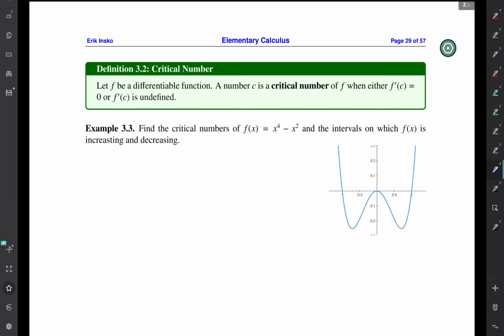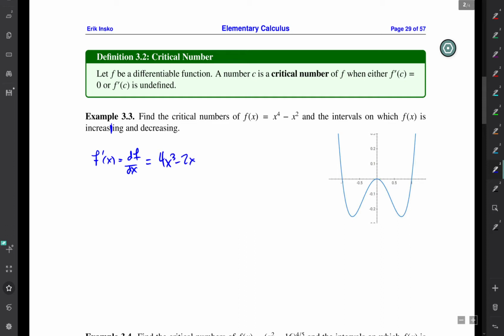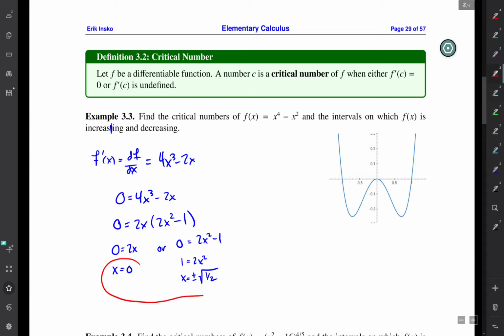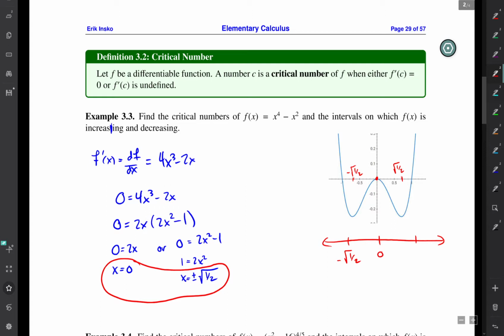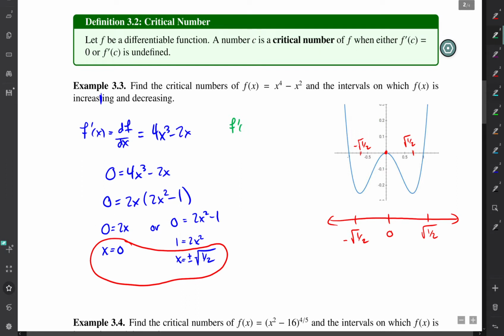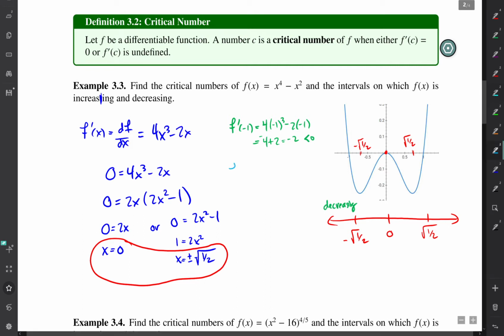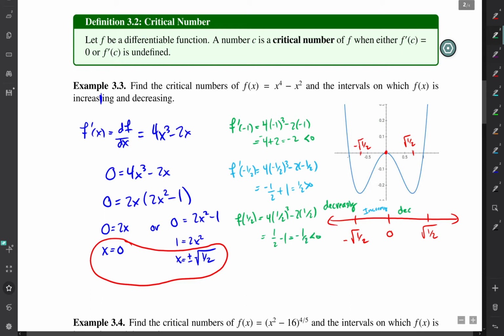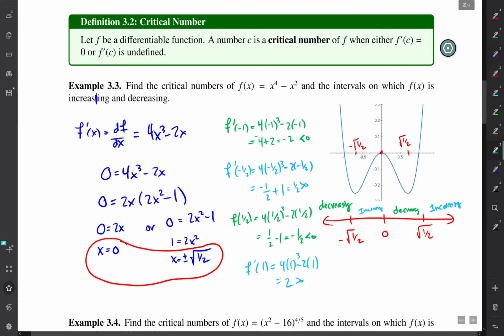Elementary Calculus Example 3 3